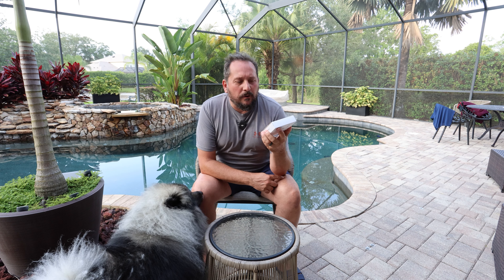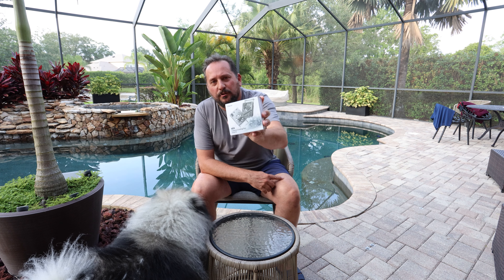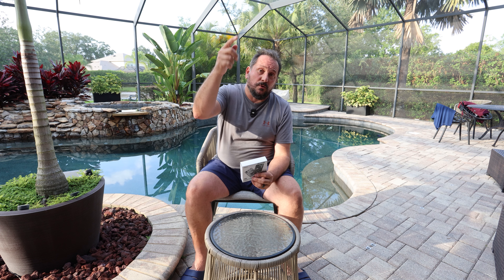BEAT THE HEAT! ULTIMATE CAMERA COOLING FAN [ULanzi Mini Fan Review]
You're also helping us create more awesome content for you commissionsearned. Click now and let's take your experience to the next level! (Amazon)

Tired of overheating cameras during summer shoots?   Say goodbye to blurry photos and overheating issues with the NEW ULANZI Mini Camera Cooling Fan!  This innovative gadget keeps your camera cool and running smoothly, even in the hottest conditions.

In this video, we UNBOX and put the ULANZI Mini Cooling Fan to the TEST!  See how easy it is to set up, how quiet it runs, and most importantly, how well it keeps your camera cool.  We'll also cover the features that make this fan a MUST-HAVE for any photographer or videographer:

Spring Telescopic Mounting: Fits a variety of camera sizes!
Real-time Temperature Monitoring: Always know your camera's temperature.
Type-C Charging Port: Keep your fan powered for hours of shooting.
Super Quiet Operation: Won't interfere with your audio recordings.
Compatible with Sony, Canon, FUJIFILM, Nikon Cameras: And many more!
Don't let the summer heat ruin your shots!   Get your ULANZI Mini Camera Cooling Fan today!  (Amazon)

ULANZI Camera Cooling Fan Black New, Spring Telescopic Mounting Adjustable Mini Intelligent Cooling Fan Real-time Monitoring with Type-C Charging Port, Compatible with Sony Canon FUJIFILM Nikon